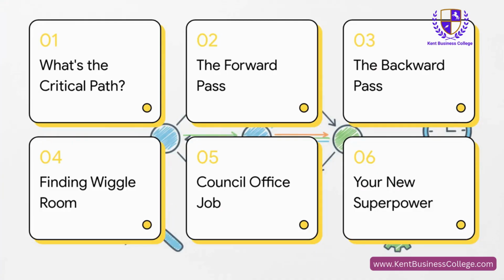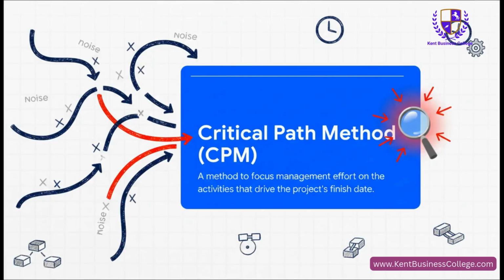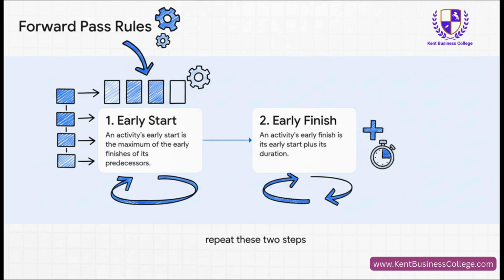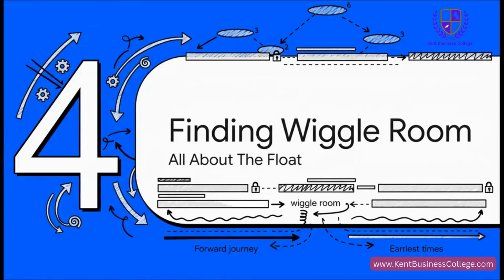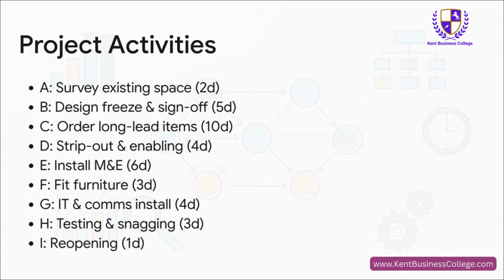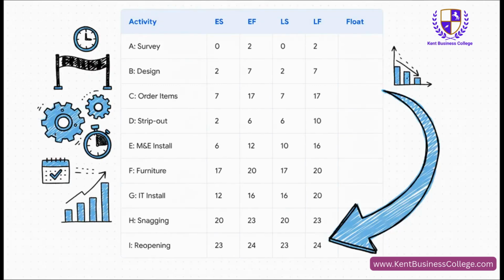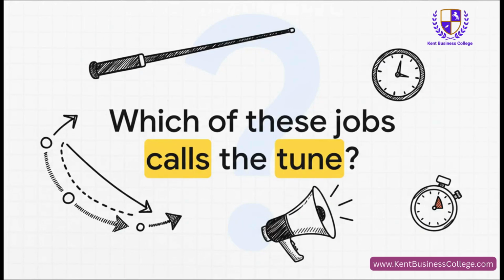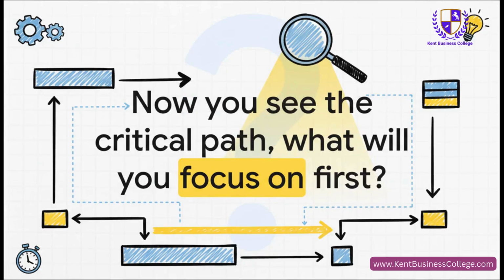Mastering Critical Path Method for PMI SP (Schedule Professional Exam)